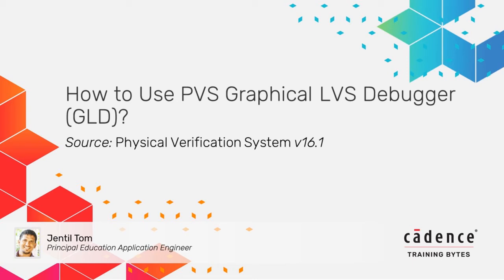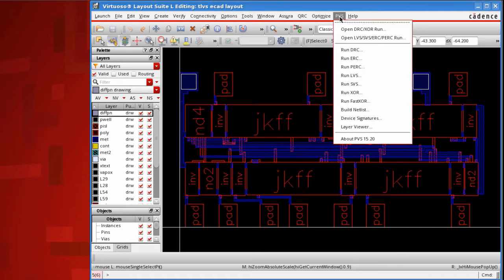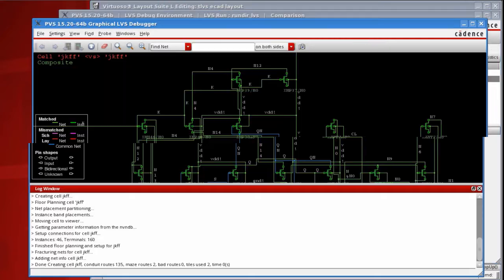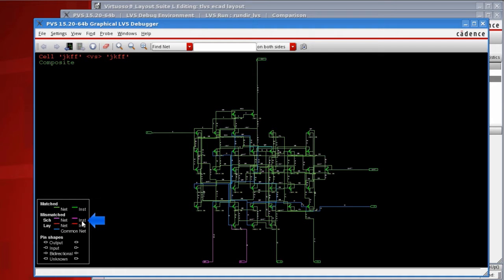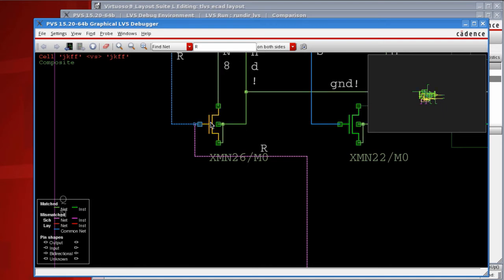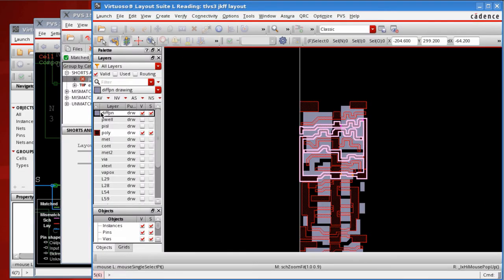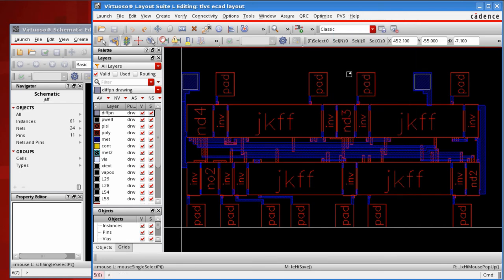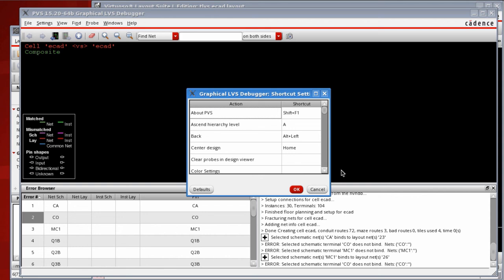55 How to Use PVS Graphical LVS Debugger